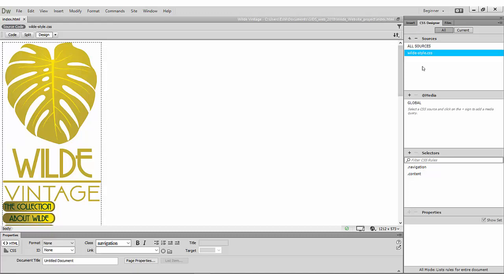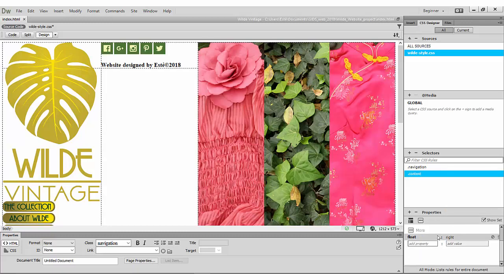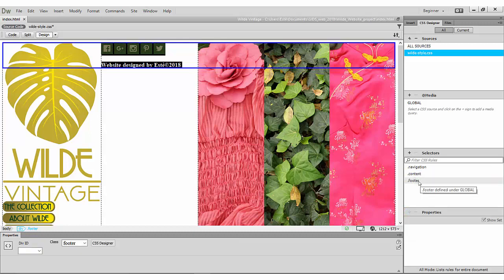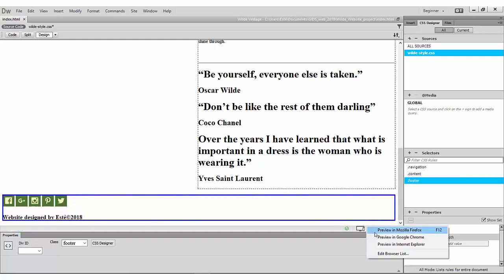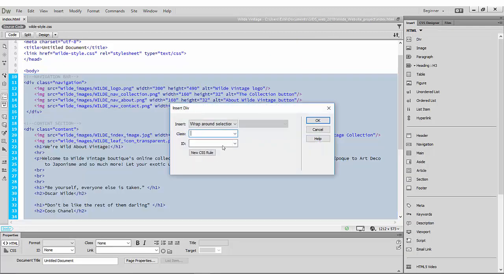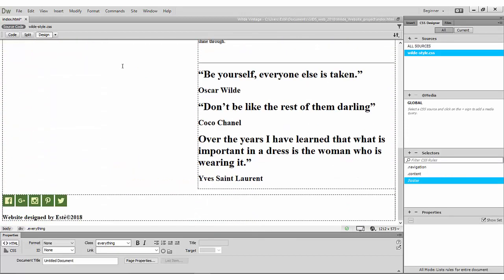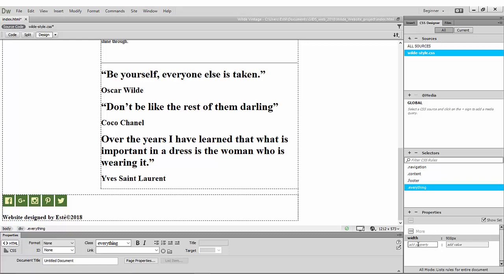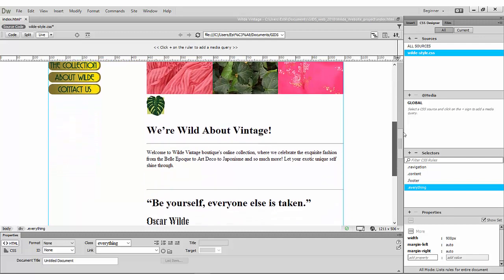Create an exciting layout! I will show you how to...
Hi friends

You'll begin to understand the power and joy of CSS in this video as I show you how to manipulate the document flow for a more exciting layout of the page.

The online course I developed, Effortless Website Design, is being released for free here on Youtube.  If you're interested in learning how to design your own website (without being constrained by templates) and you want to learn some HTML & CSS in the process, you can subscribe to this channel for future videos.
BUT if you're in a hurry, you can download the whole course when you follow this link:

Grace & Peace,
E